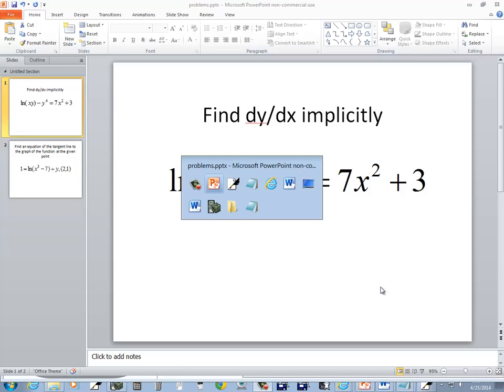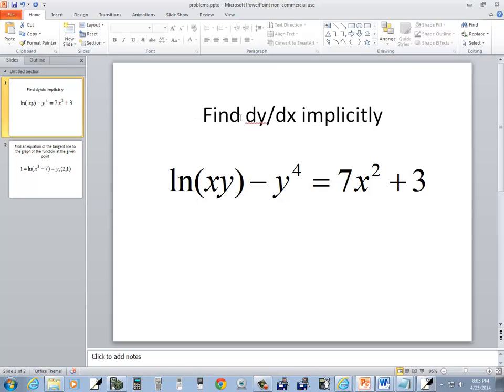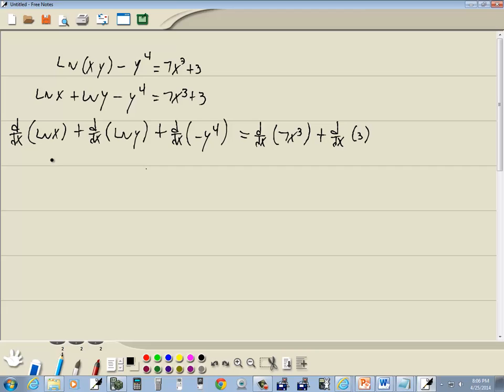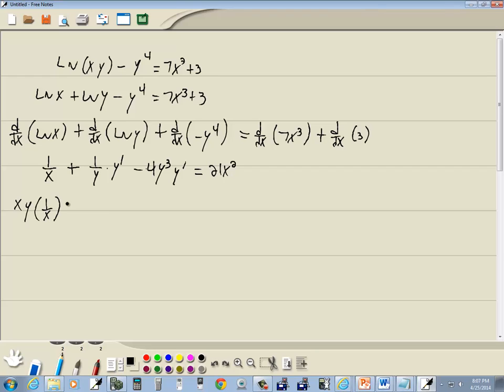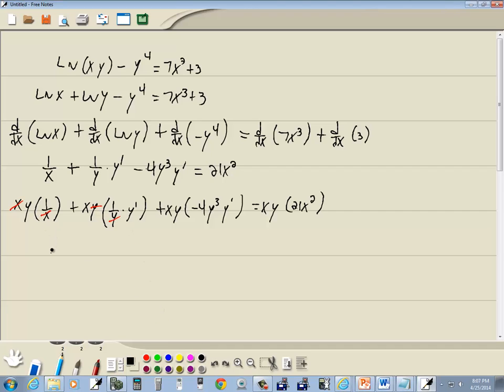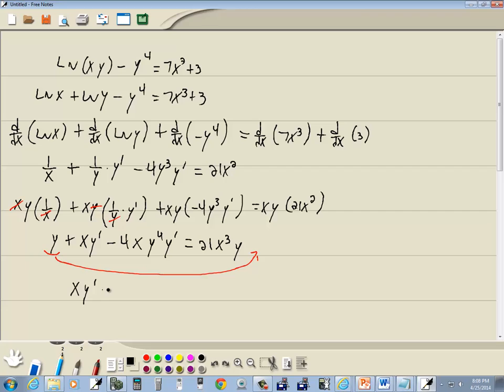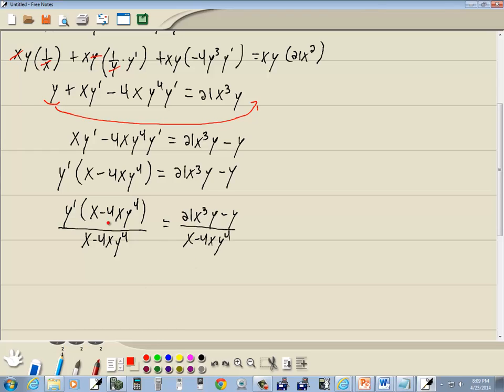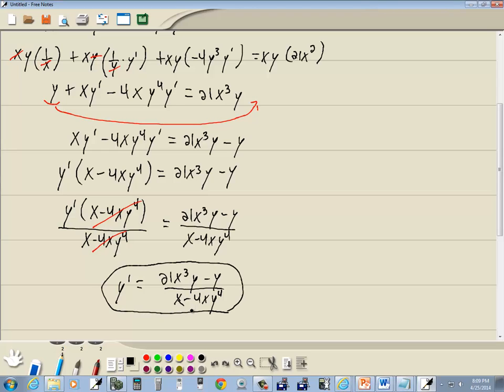Calculus for Business_Economics - Homework - Derivatives of Log Functions - P0729475